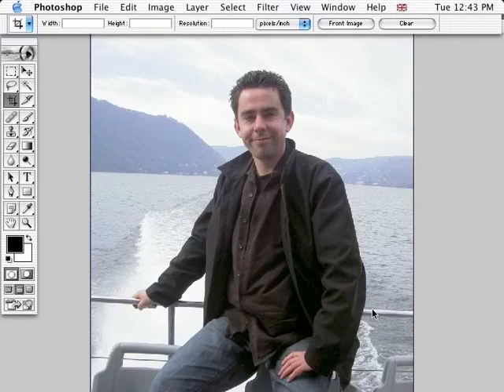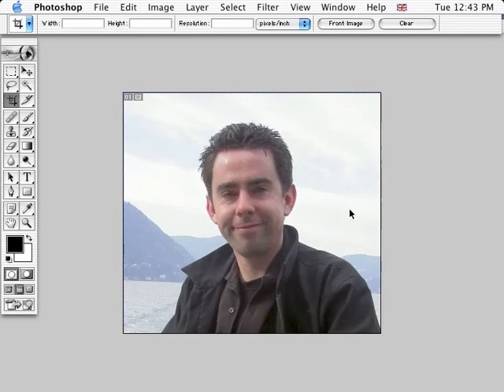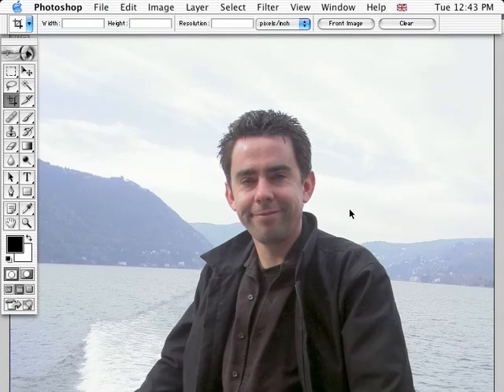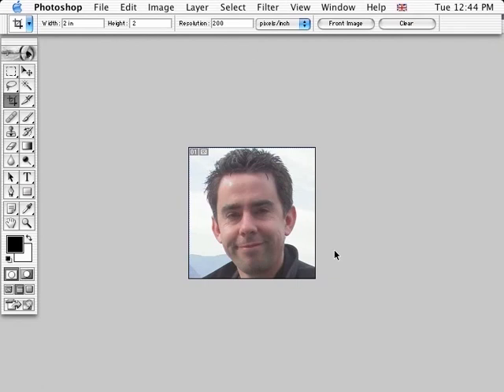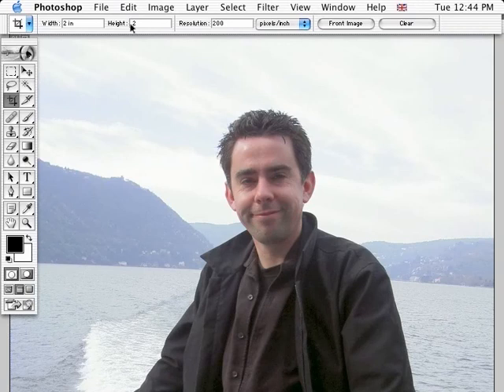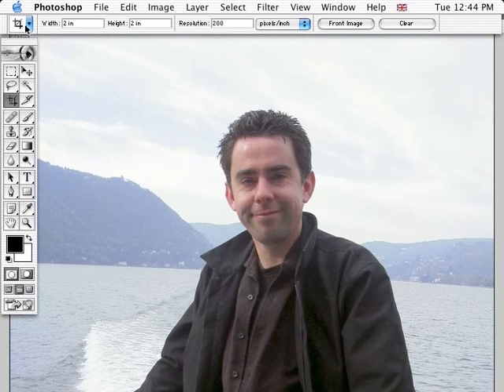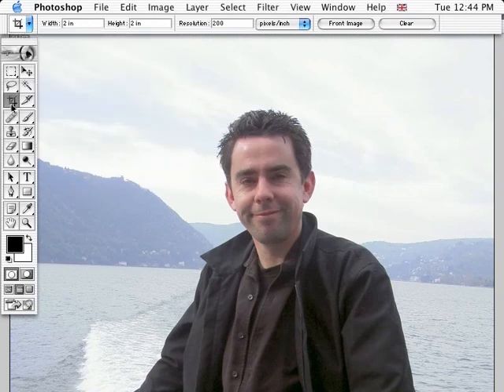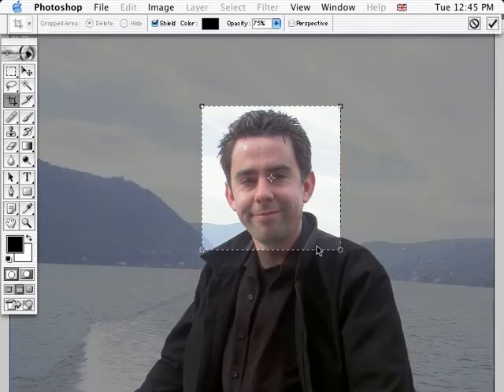Photoshop 7 Tutorial - Crop Tool